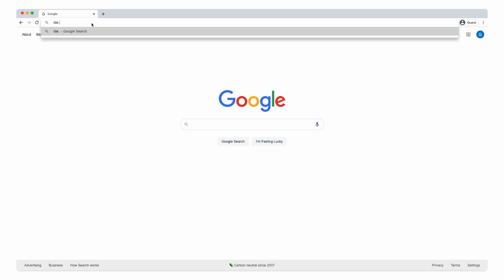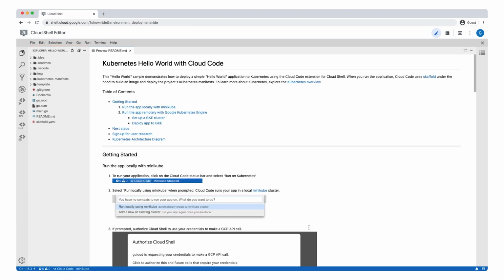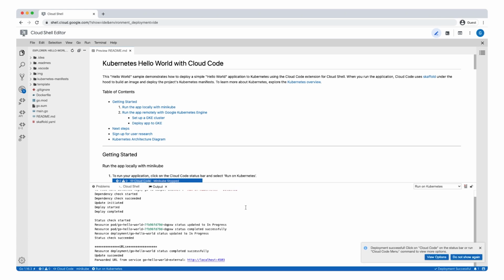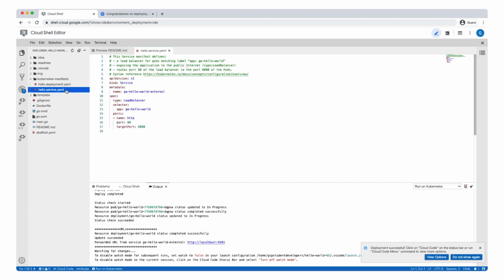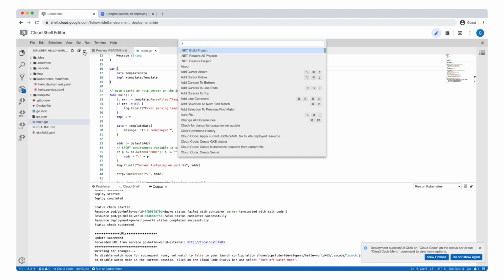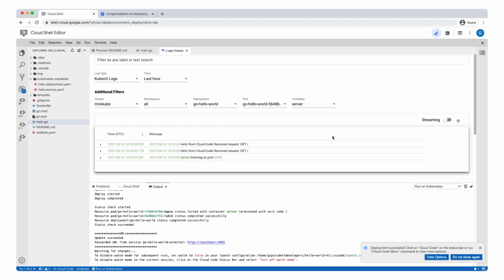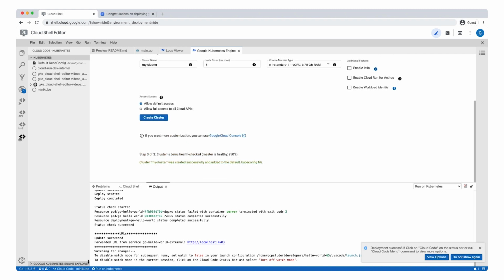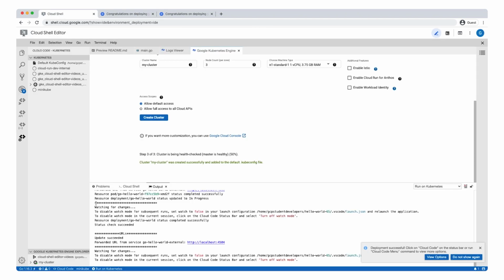How to deploy on GKE with Cloud Shell Editor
Google Kubernetes Engine makes it easy to deploy, manage, and scale your containerized applications using Google infrastructure. In this video, we’ll show how you can use Cloud Shell Editor to deploy an application to Google Kubernetes Engine. Watch to learn how you can create and run your first Kubernetes app on GKE!

Chapters:
0:00 - Intro
0:47 - Cloning a Sample Kubernetes Application
1:28 - Testing Locally
2:25 - Modifying the Application
3:26 - Viewing Logs
4:02 - Creating a GKE Cluster
4:59 - Deploying Your App to GKE
5:29 - Deleting a GKE Cluster
5:42 - Conclusion

Product: Cloud Shell Editor, GKE; fullname: Ryan Matsumoto;